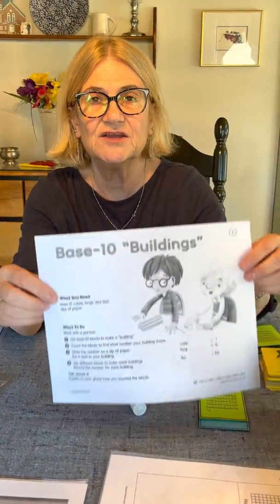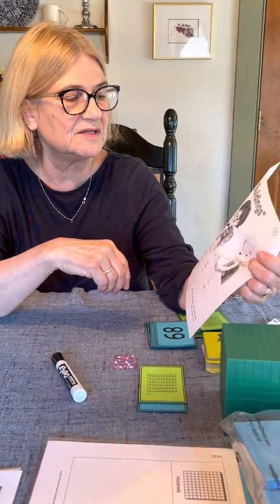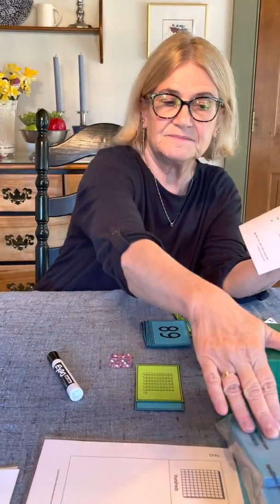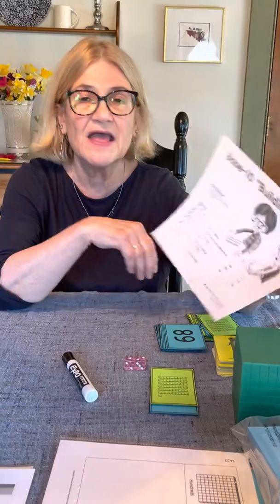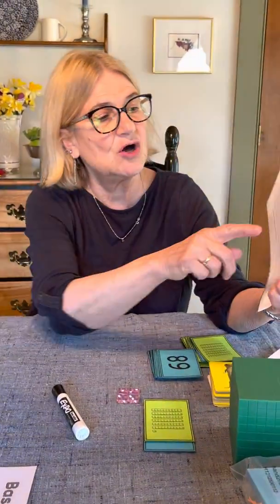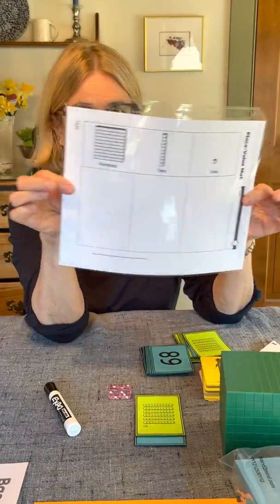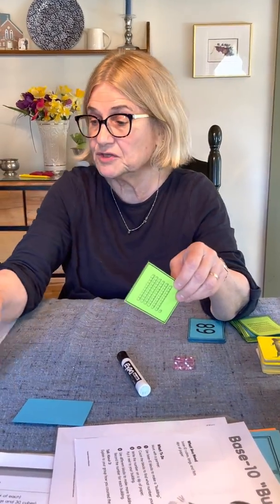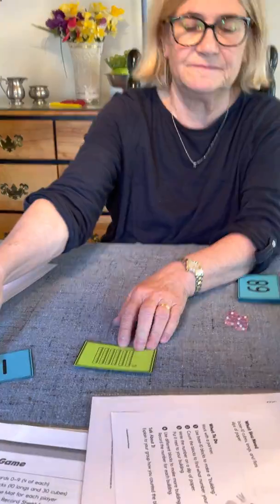MVRSD 2nd Grade Math Bag Video